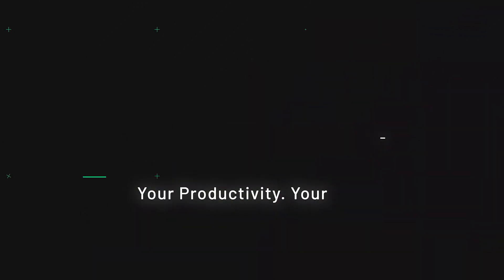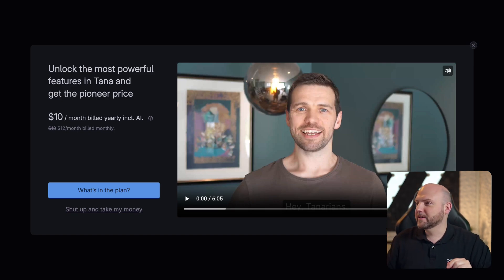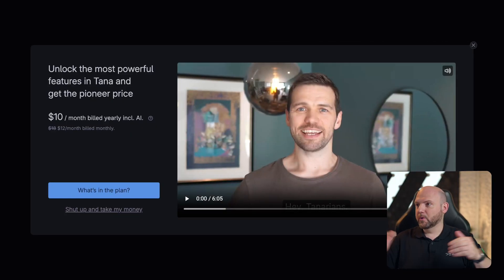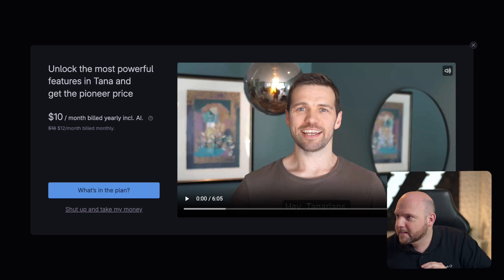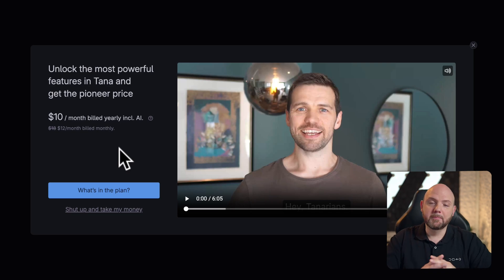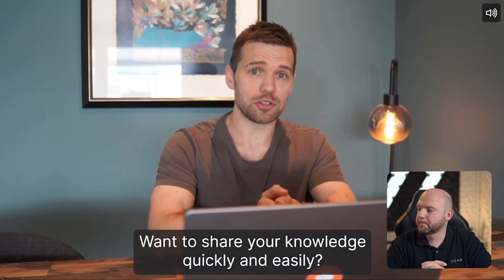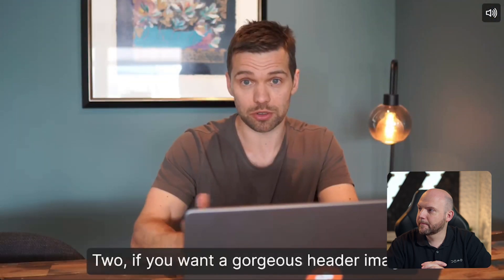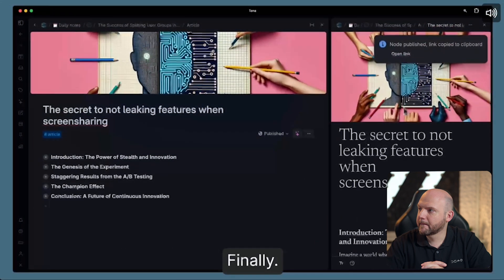Discover the New Features in Tana's Official Beta Launch Update | Tom's Reaction